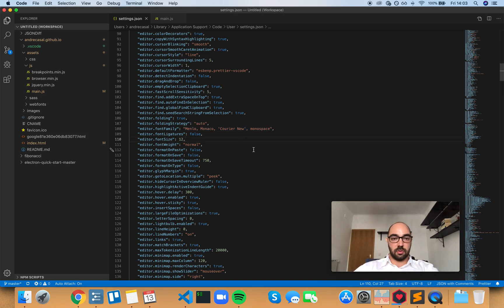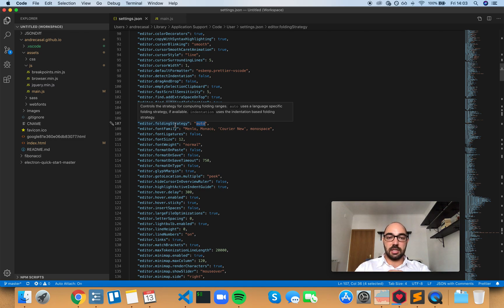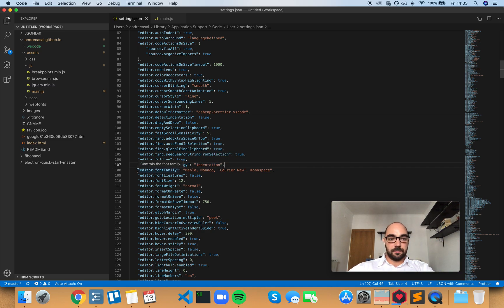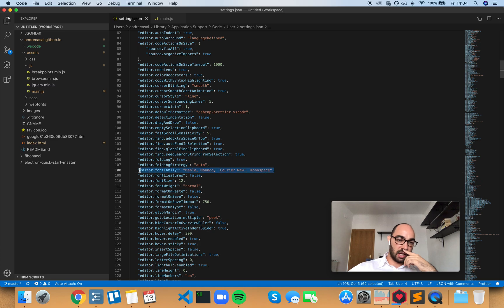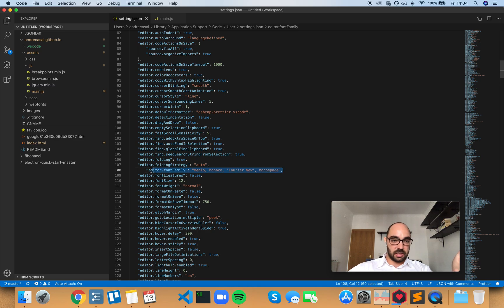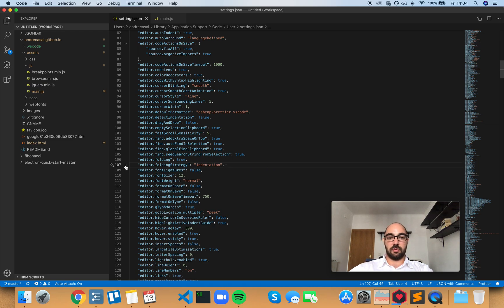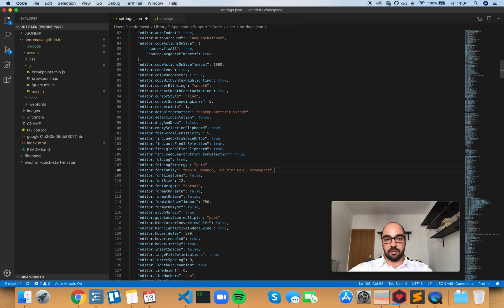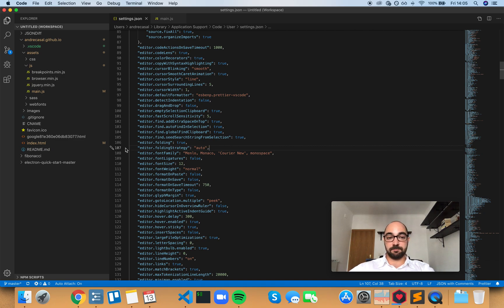VS Code Setting: editor.foldingStrategy